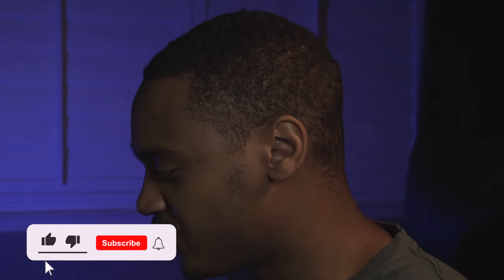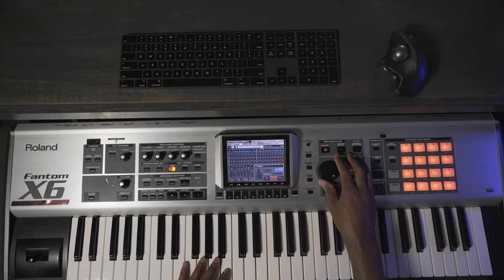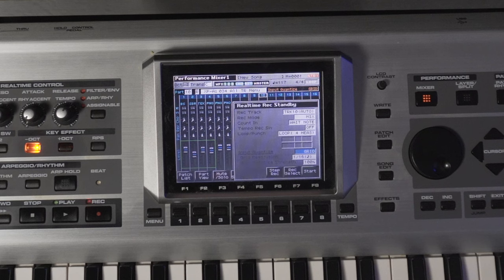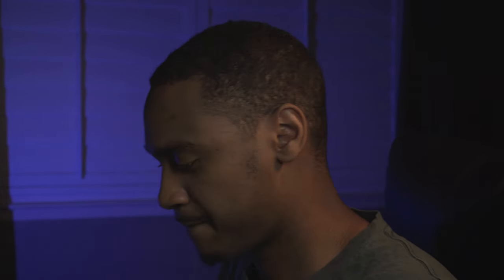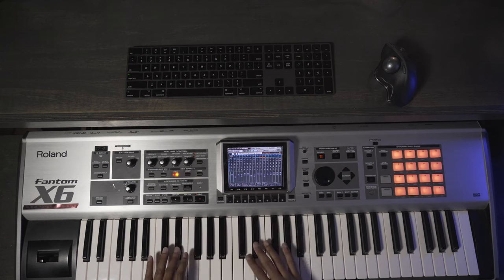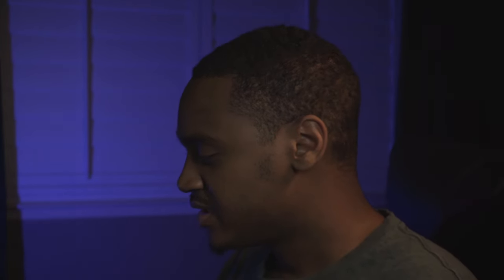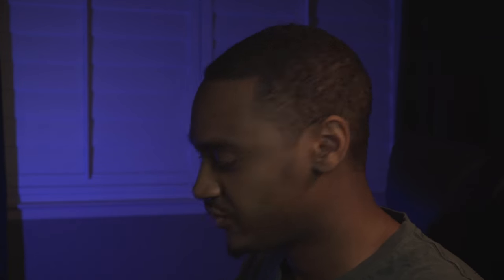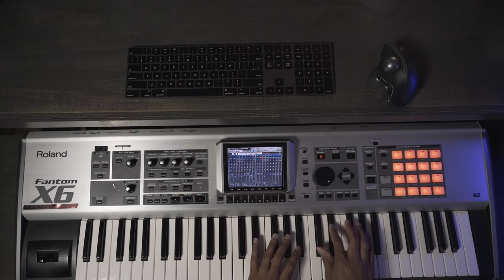EASY Disco | Pop Tutorial Roland Fantom X6 Making the beat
3.5Mm HP Jack Adapter
XLR F to 1/4 Inch TRS adpt
1/4” TRS Interconnect